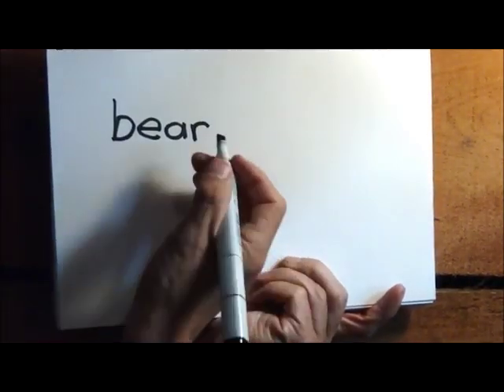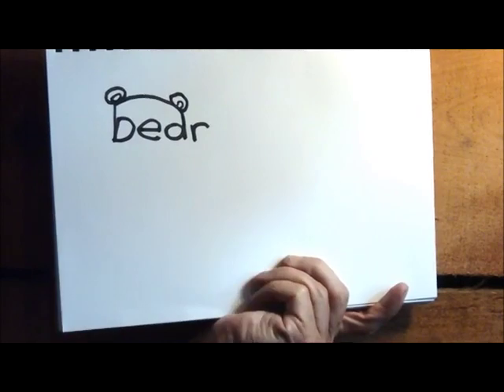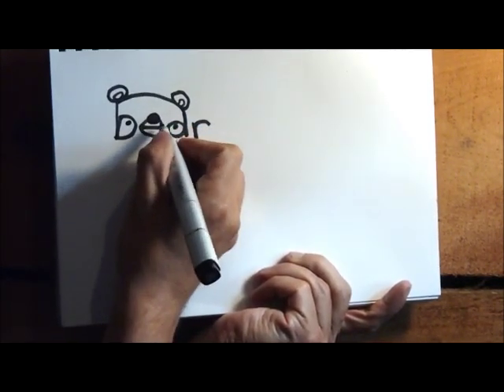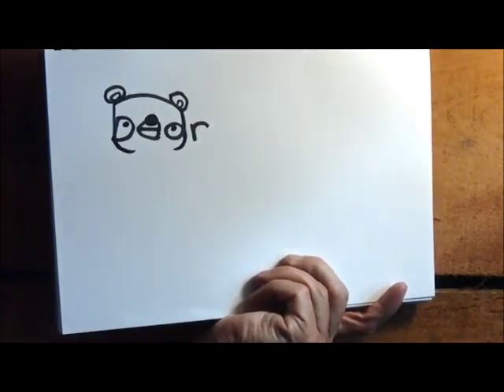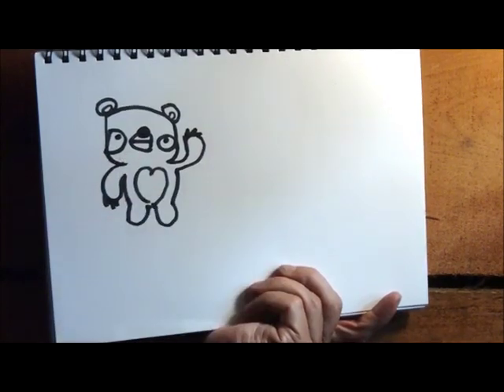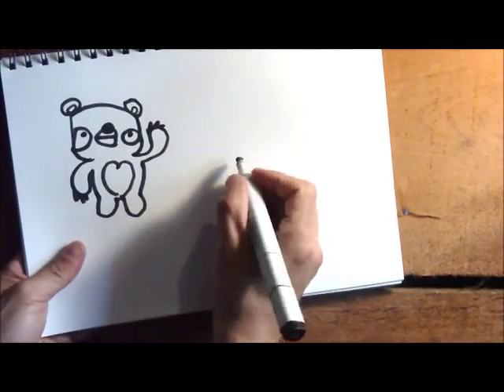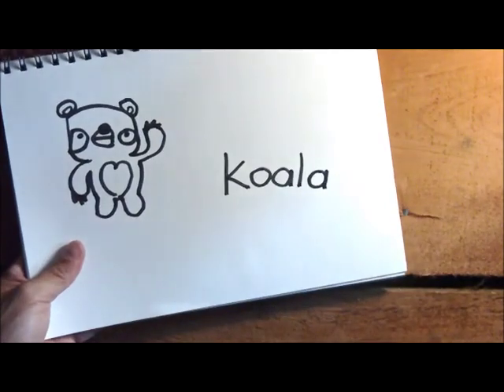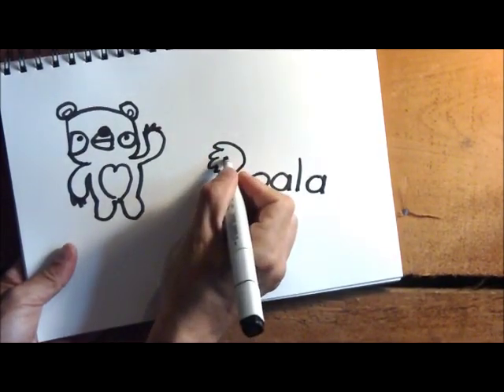Draw A Cartoon Koala Using The Word Koala - Wordtoon Koala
The video starts with a slightly changed version of the bear Wordtoon as some people commented that it looks like a koala.  People from Australia don't think so so I decided to do a koala Wordtoon so everyone can see the difference between a bear and a koala, cartoon style :)